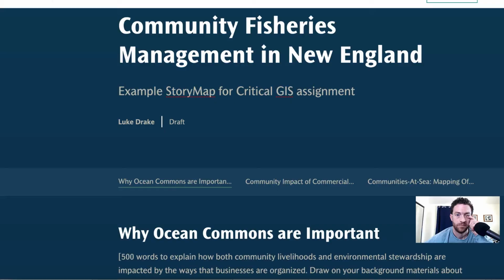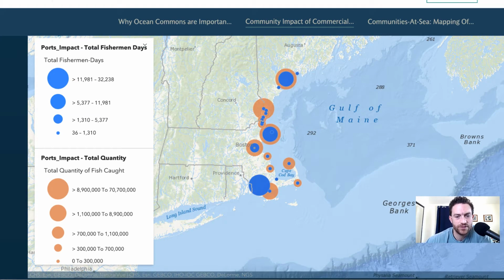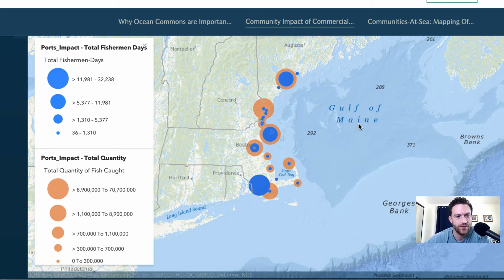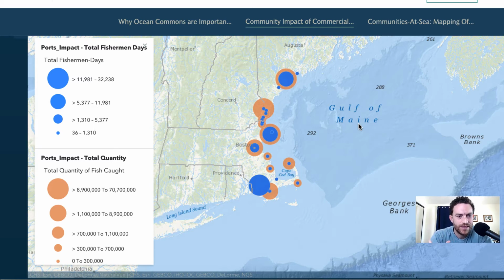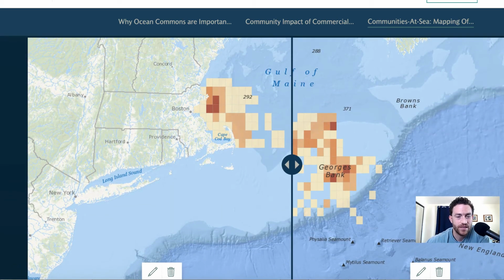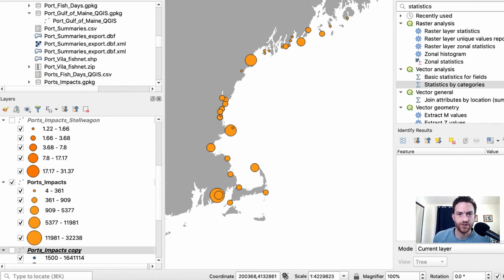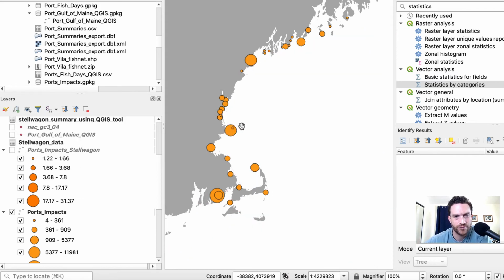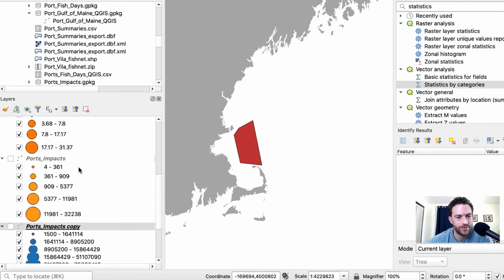Fisheries Project Intro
You have two choices for this assignment--doing it in ArcGIS Online or QGIS. I explain some of your choices here, and I show what the final product will look like.
[0:00] [Project expectations]
[5:48] [Everyone will turn in their work via a StoryMap]
[6:37] [ArcGIS Online version]
[11:03] [QGIS version]